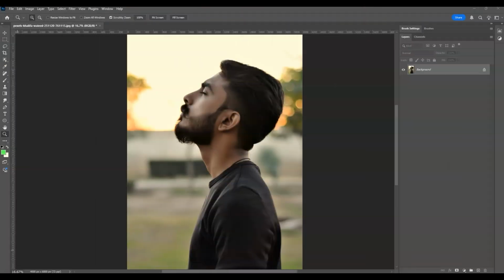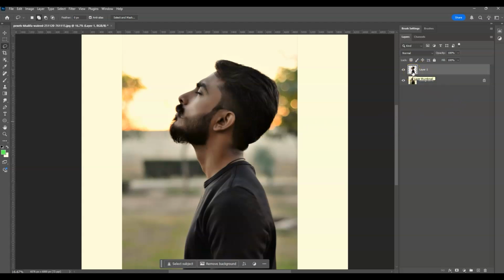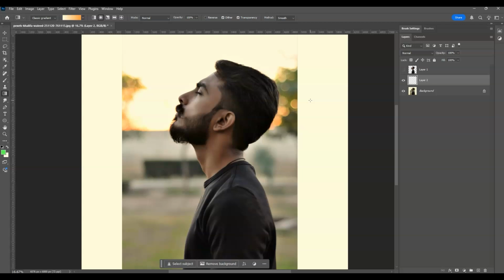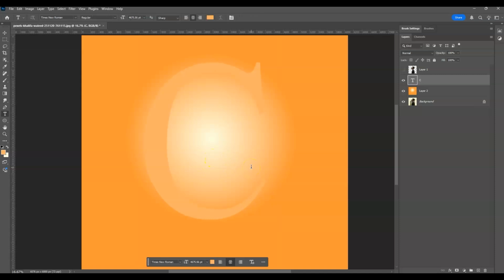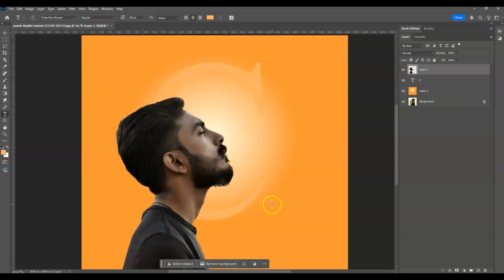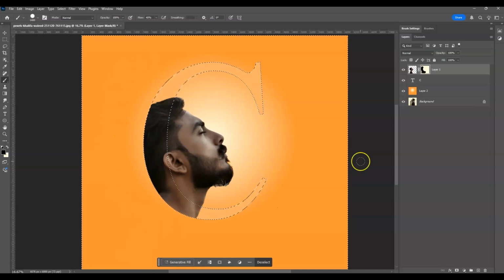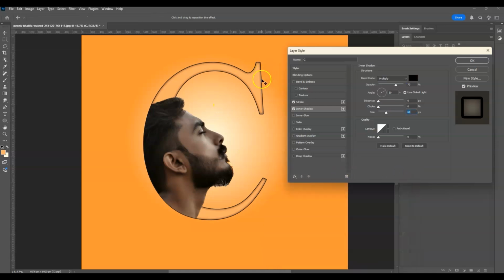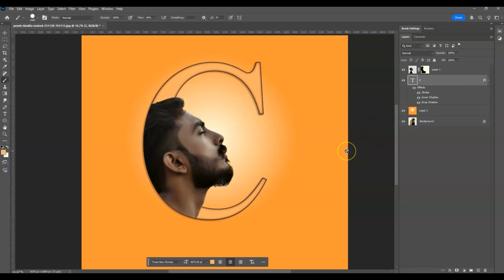How to Create Letter Portrait Design in Photoshop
Learn how to create a Letter Portrait Design in Photoshop with this step-by-step tutorial! This creative text effect blends typography and portrait photography, making your designs look artistic and professional. Perfect for posters, digital art, social media graphics, and creative projects.